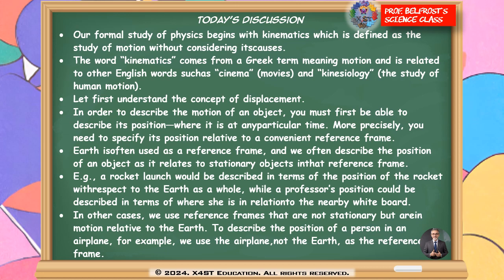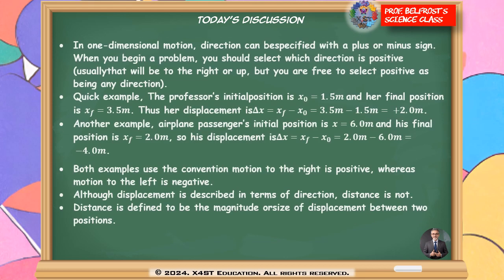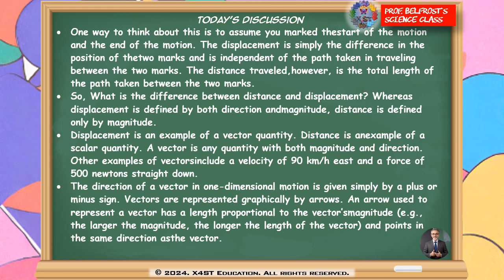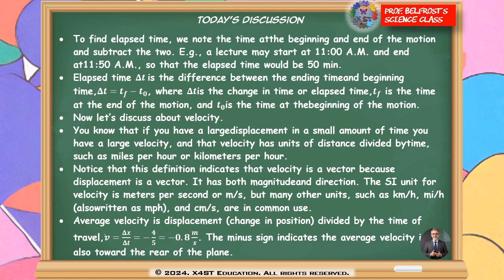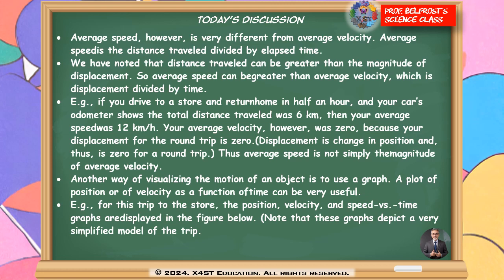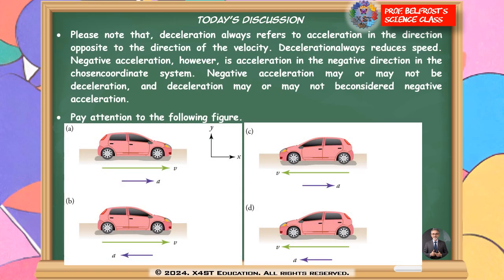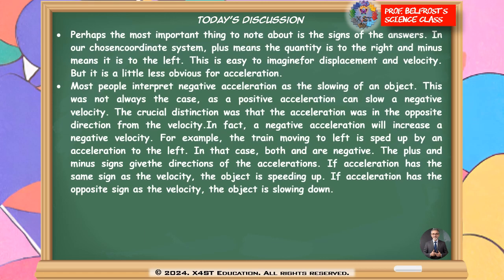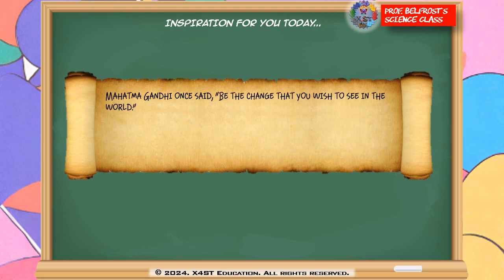Prof. Belfrost's Science Class 15: Physics Tutorial 4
Prof. Belfrost's Science Class: Physics Tutorial 4 - Kinematics (1)

Here's a summary of our programs:

1. The Game of X-Dome
   - Format: Long YouTube videos
   - Status: Ongoing

2. Amuse You, Amaze Me!
   - Format: Long YouTube videos (and Shorts)
   - Status: Ongoing

3. The Laughter Science Laboratory
   - Format: Short YouTube videos
   - Status: Ongoing

4. X4ST Motivation and Inspiration Specials

5. Prof. Belfrost's Science Class

6. Prof. Belfrost's Computer Science and Robotics Class

7. Prof. Belfrost's Spontaneous Vlog

8. 30 Seconds Awaken Your Greatness

9. X4ST docs
   - Format: Instagram Reels (Feed format for old posts)
   - Status: Ongoing

10. Let's Reflect Together
   - Format: Instagram Reels
   - Status: Ongoing

11. N.E.X.U.S. : Inception
   - Format: Wattpad Novel
   - Status: Ongoing

Also please check our Instagram @science_with_x4st and our website, link on Insta bio (many free resources there)!

Best regards,